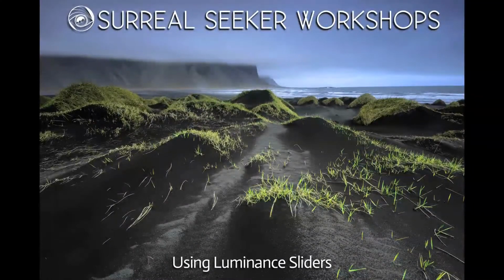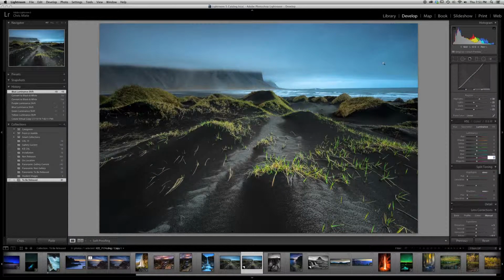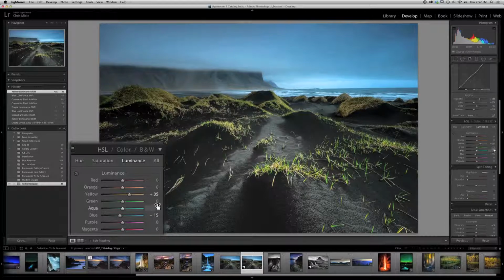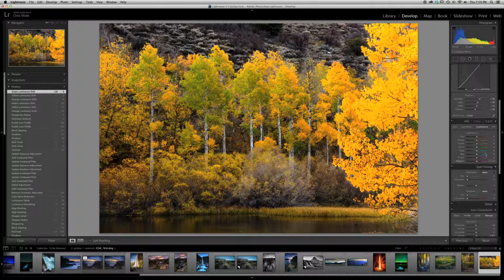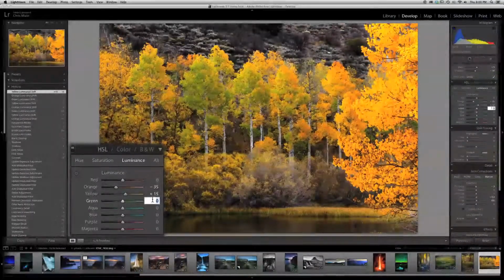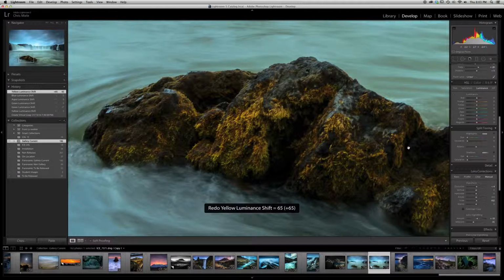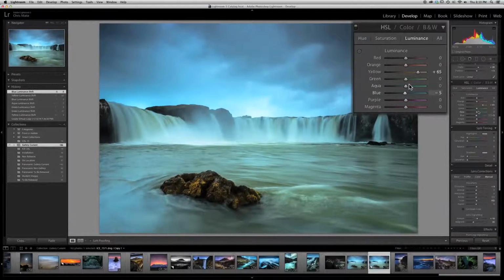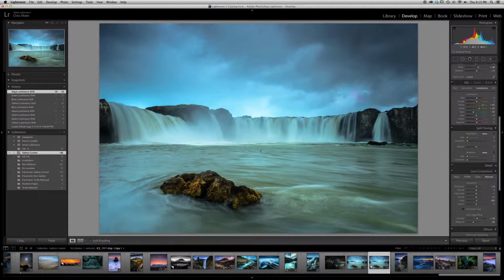Lightroom 5 Tutorial: Luminance Sliders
FOR BEST RESULTS: View FULL SCREEN in HD

Learn how how to use the luminance sliders to maximize contrast, depth, and detail in your images.  These often overlooked sliders are an amazing feature within Lightroom that will greatly improve the control you have in processing your images.

Thanks!
Chris Miele